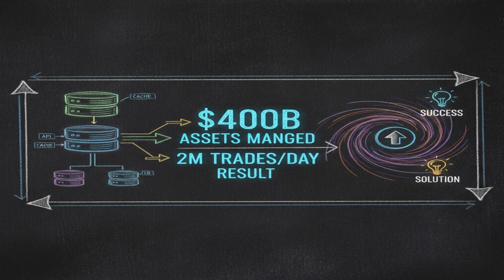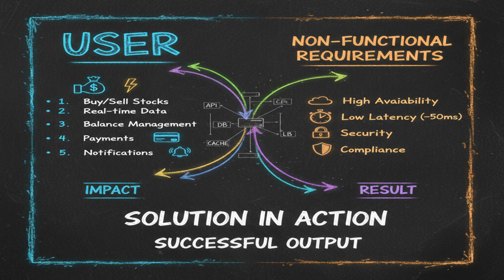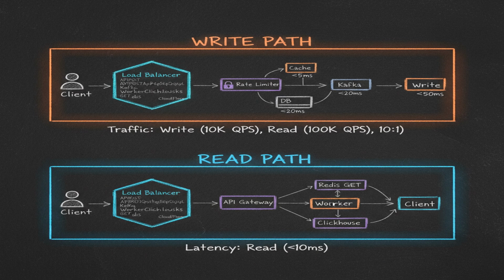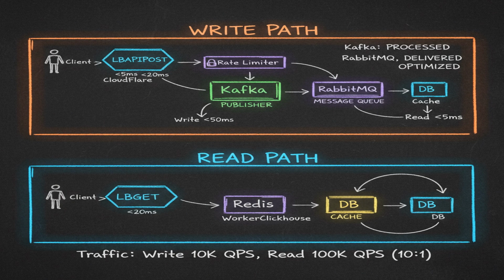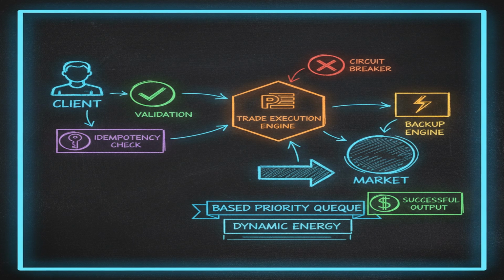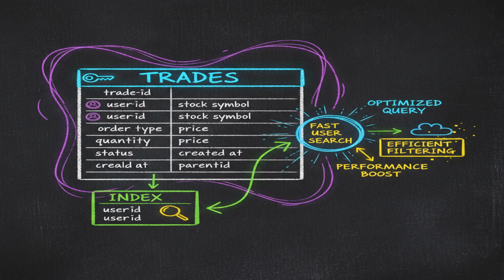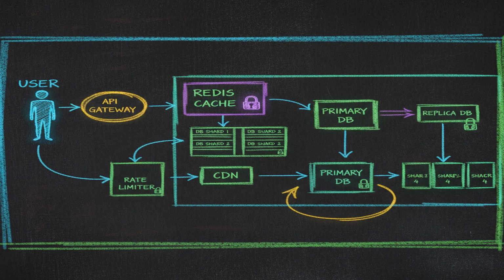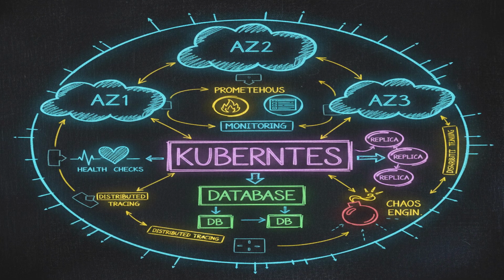Robinhood Platform: System Design Interview | Step-by-Step Guide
Master the System Design Interview! In this video, we dive deep into designing a stock trading platform like Robinhood - one of the most common questions asked at top tech companies like Google, Meta, and Amazon.

What we cover in this video:
✅ Capacity Estimation (Traffic, Storage, Bandwidth)
✅ API Design (REST endpoints)
✅ Database Schema Design (SQL vs NoSQL)
✅ Key Algorithms and Data Structures
✅ Scaling & Performance (Caching, Load Balancing, Sharding)

Whether you're preparing for a backend engineering role or just curious about distributed systems, this comprehensive walkthrough will give you the tools you need to succeed.